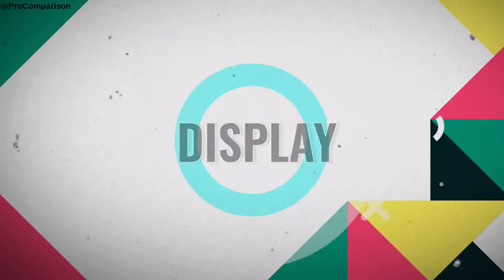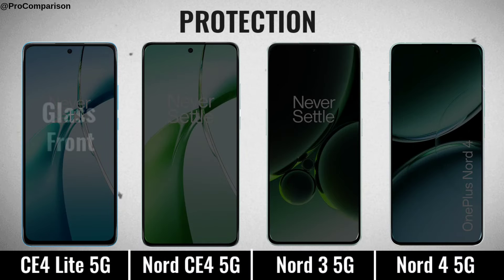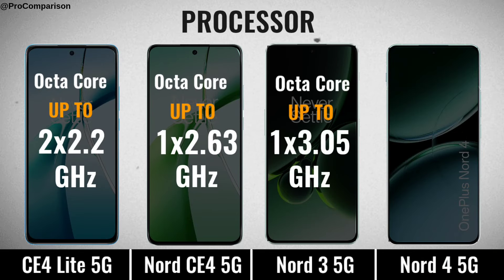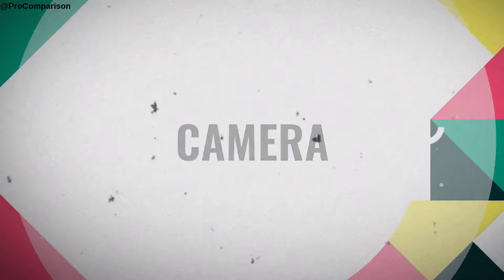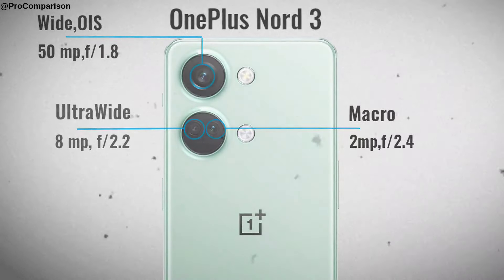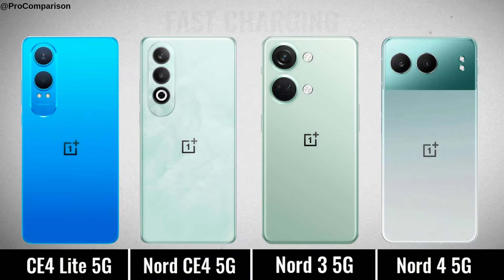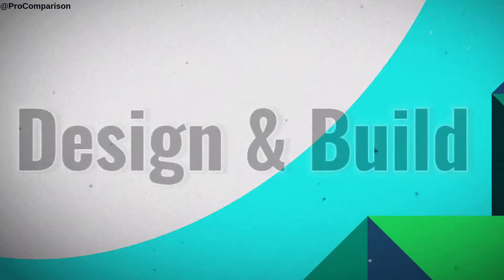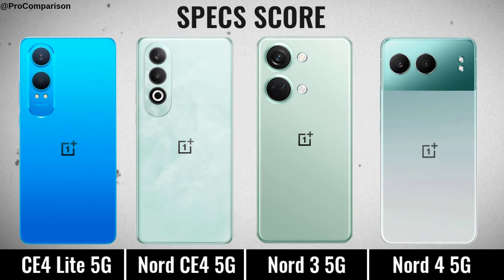OnePlus Nord CE4 Lite 5g vs Nord CE4 5g vs OnePlus Nord 3 vs OnePlus Nord 4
Video Topics:-
oneplus nord ce4 lite,
nord ce4,